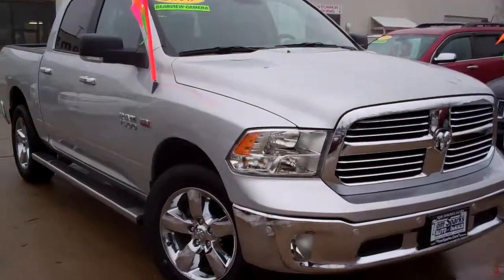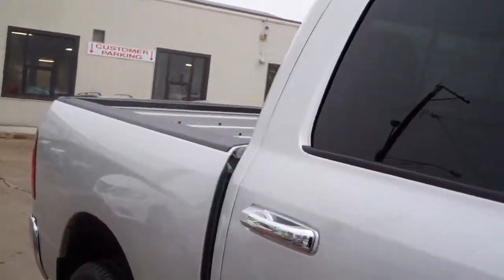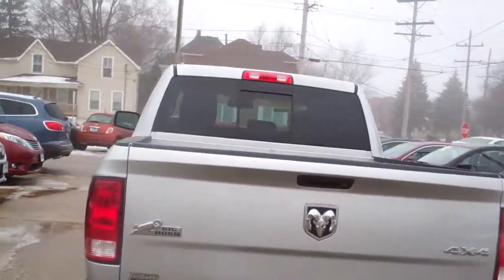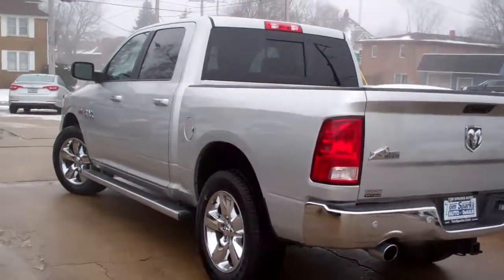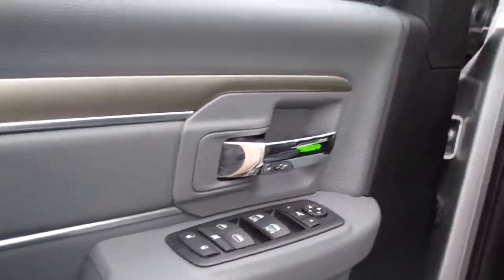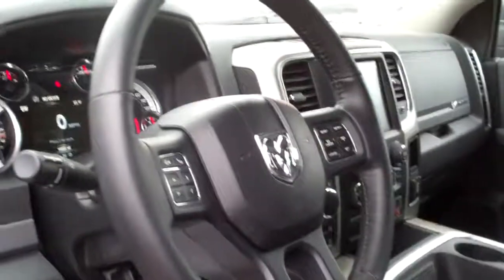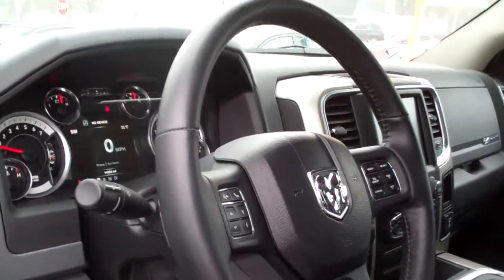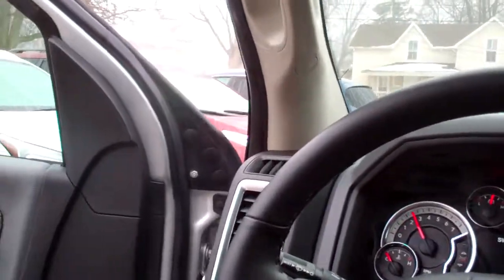2016 Ram 1500 SLT Crew Cab Big Horn 4x4 Dekalb IL near Hinckley IL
ONE OWNER CLEAN AUTO CHECK EQUIPPED WITH; 4WD, RUNNING BOARDS, TOW PACKAGE, V8 POWER, HEATED SEATS, KEYLESS ENTRY W/REMOTE START, AND MORE. CALL BRAD FOR AVAILABILITY.